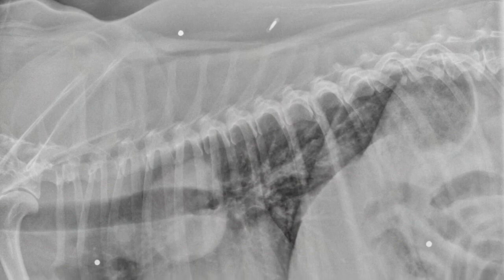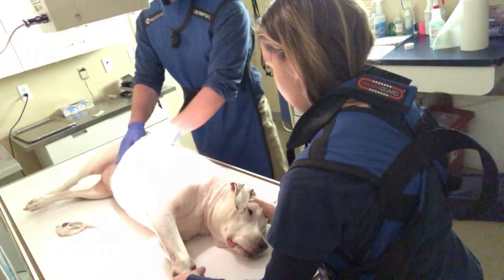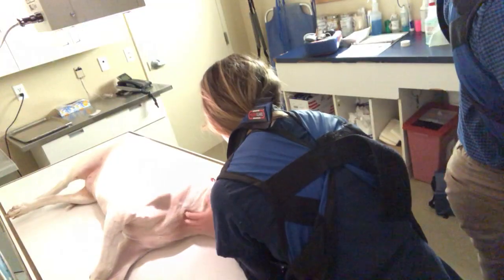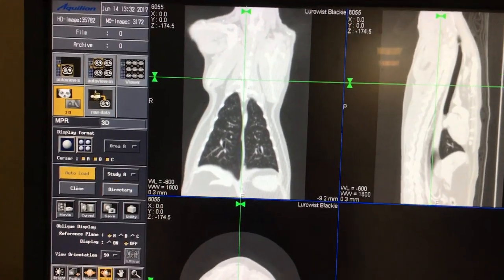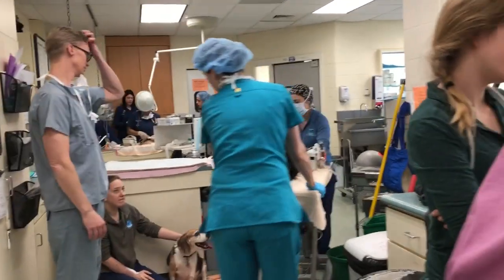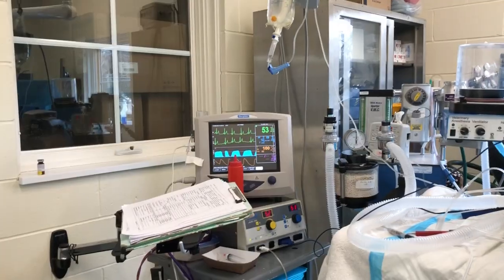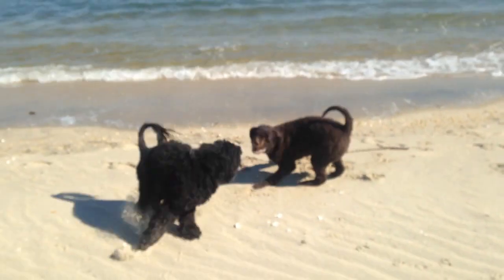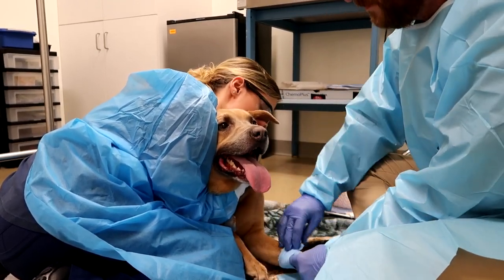Signs Your Dog Has Lung Cancer & The Best Treatments Options For Your Dog: Vlog 104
Lung cancer is the leading cause of cancer-related death in people, but primary lung cancer is less common in dogs and cats. More commonly, we see cancer that has spread to the lungs, or metastatic cancer.

In this vlog on primary lung cancer, Dr Sue covers:
✔️ Symptoms, and why it is better to find this cancer before your dog shows symptoms
✔️ Why routine chest X-rays can be so important in early detection
✔️ Treatment,  including surgery and chemotherapy
✔️Prognosis

💛 RECOMMENDED VLOGS 💛